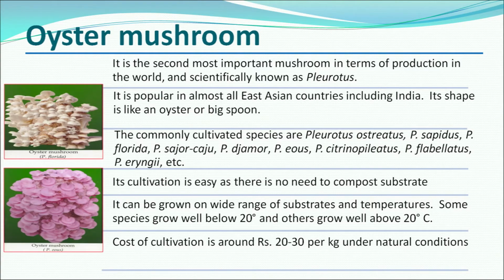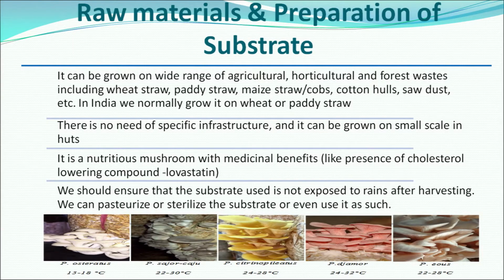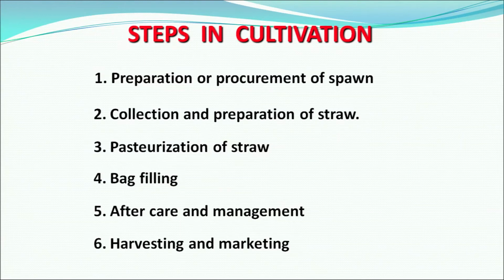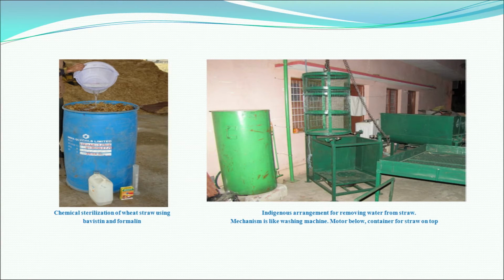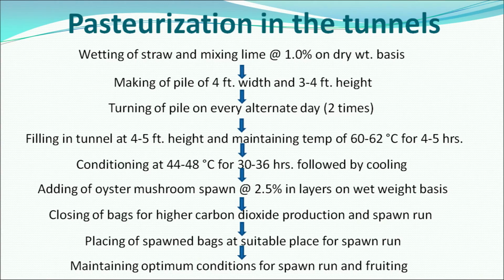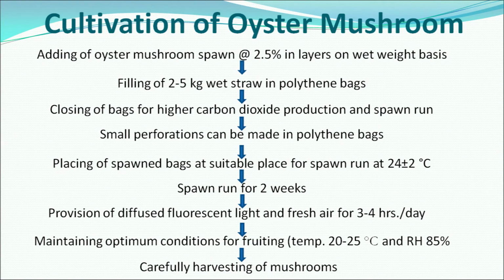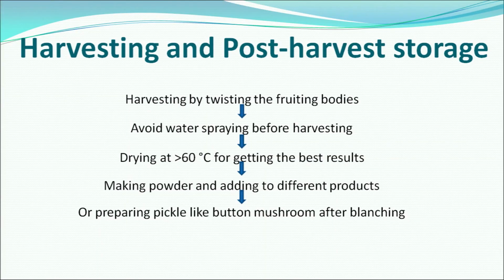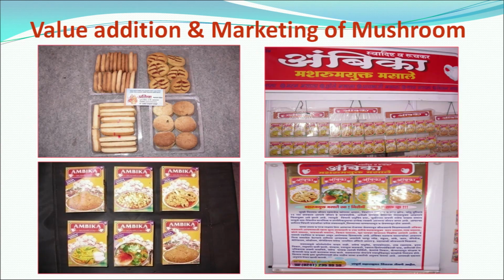Lesson - 4 : Cultivation of Oyster Mushroom